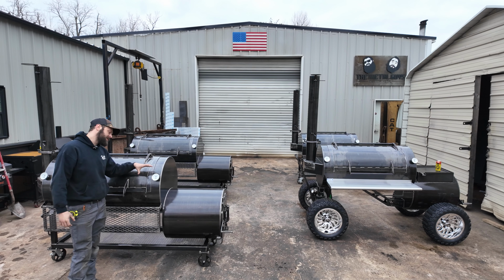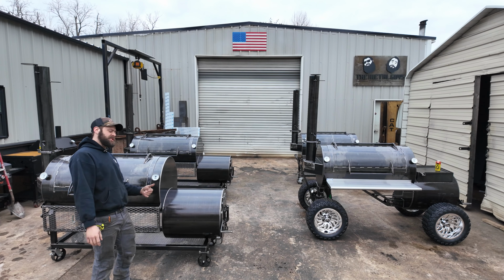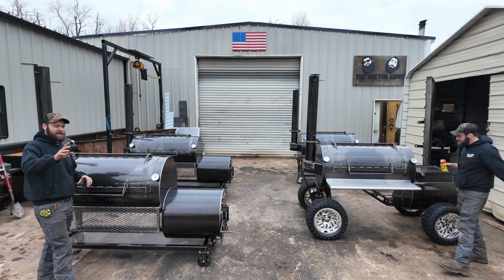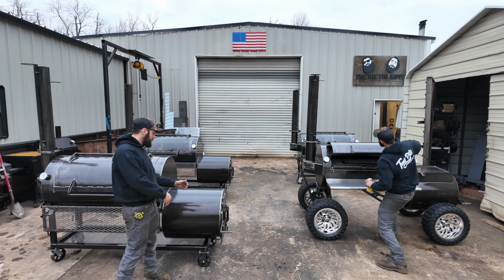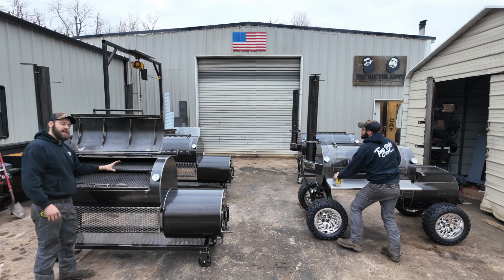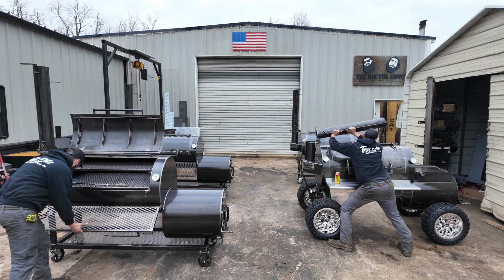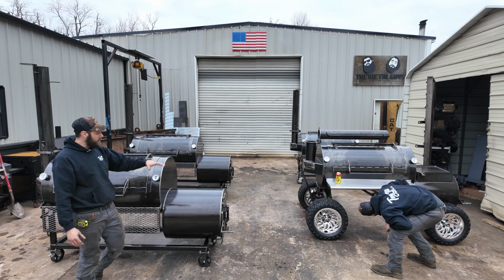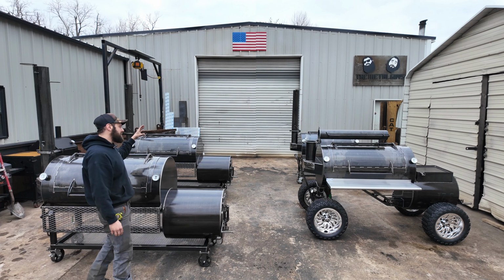Seeing Double?? Who wouldn't want multiple Volunteers!!!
Why just have one Hayes when you can have two of him??  More TMG Volunteers rolling out!